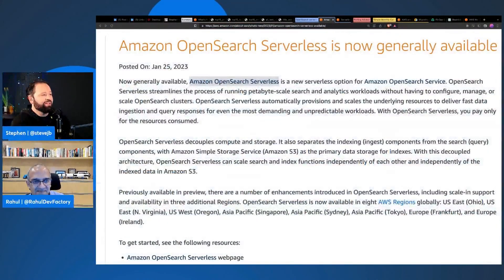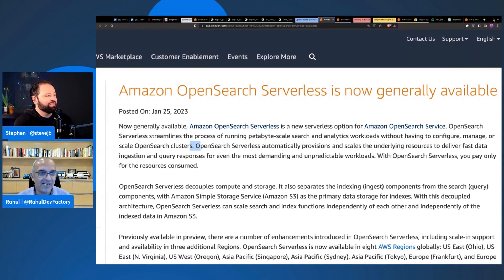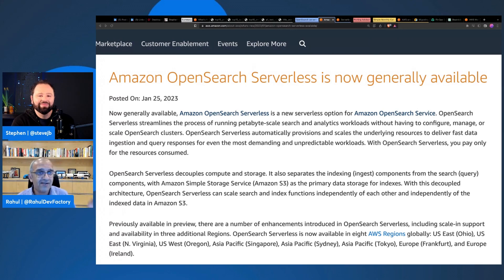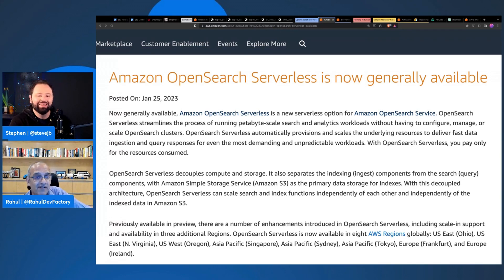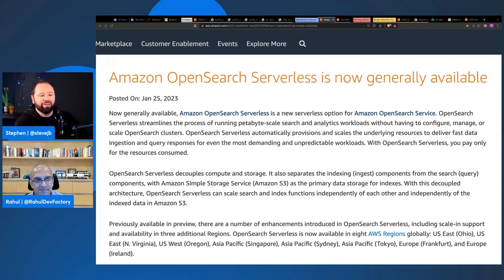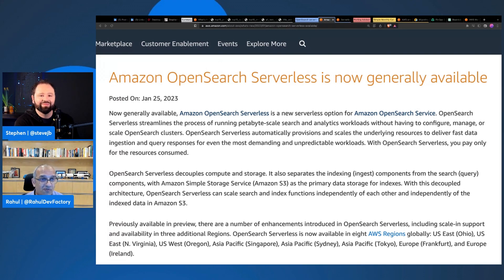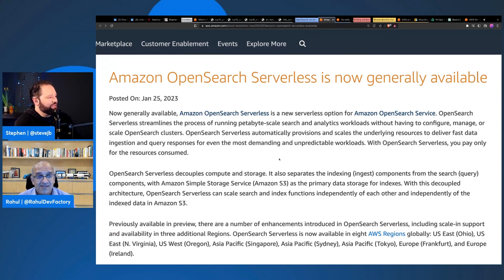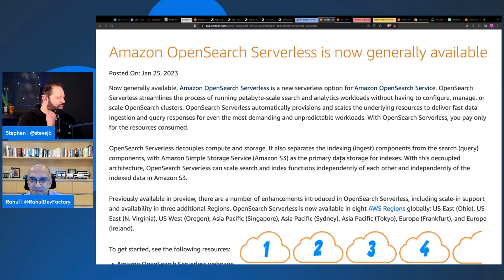OpenSearch Serverless now Generally Available!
OpenSearch Serverless, announced at reInvent 2022, is a great way to power search for your site. If you haven't had the experience of running an ElasticSearch cluster, dealing with scaling and memory management issues, you may not appreciate what great thing this is! Now OpenSearch can be yet another awesome building block you can use to stitch together to add functionality to your site or product.

Our tag: Simplifies
Our rating: 4.5 clouds / 5